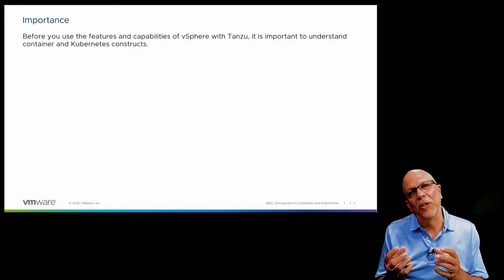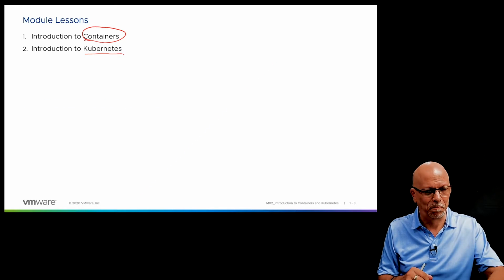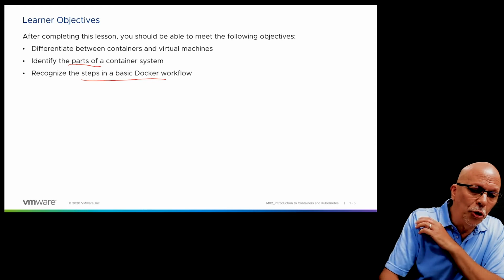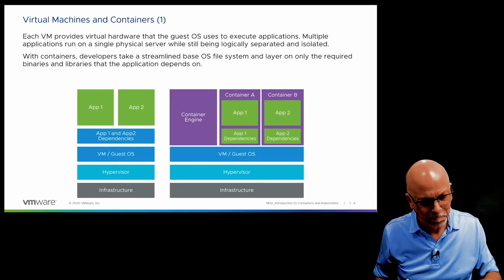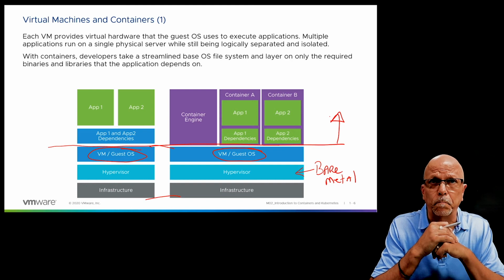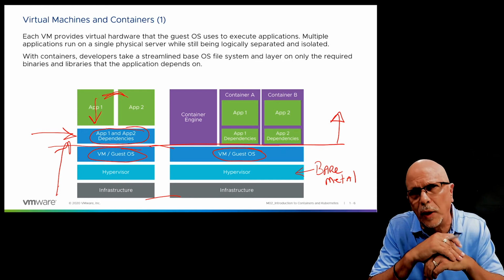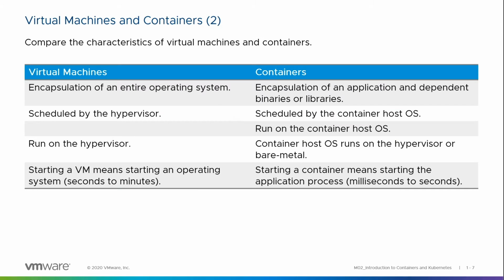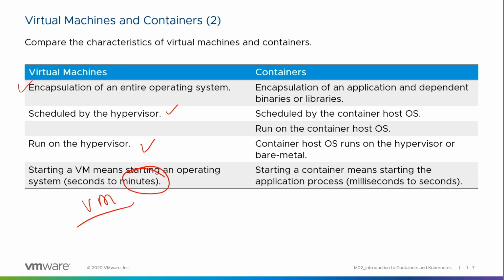1 Introduction to Containers part1